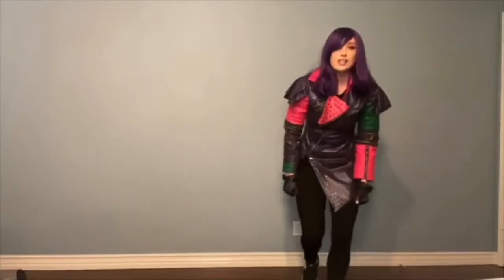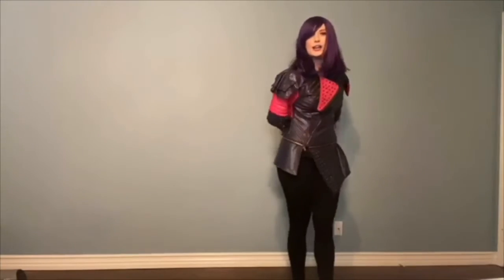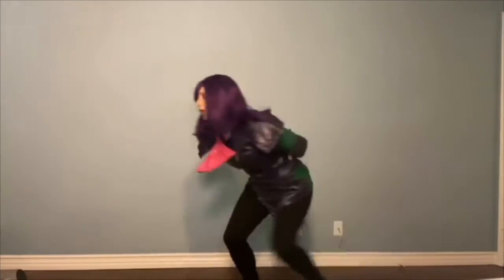Descendants Dance Camp on Zoom with Pure Imagination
Join Mal this summer for a week of Descendants Dance Camp!